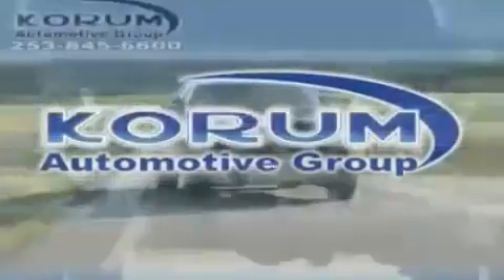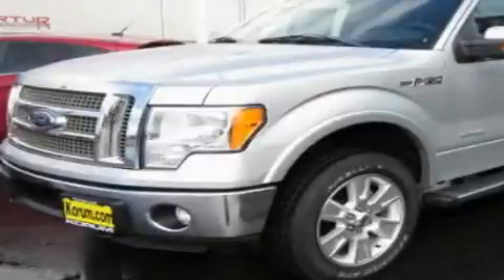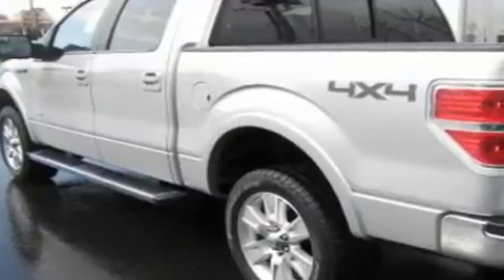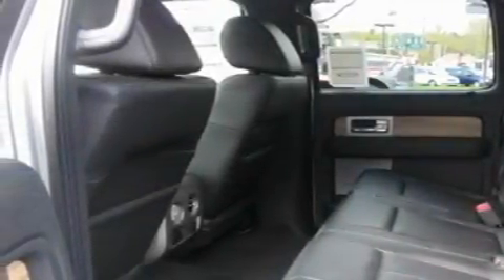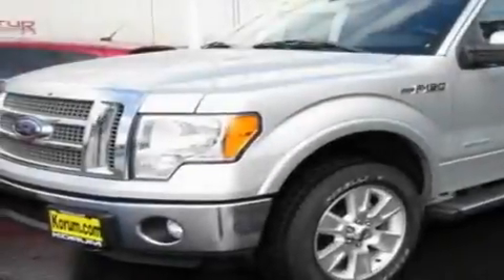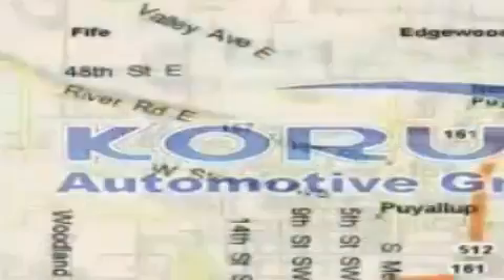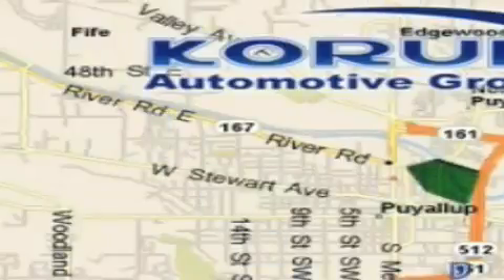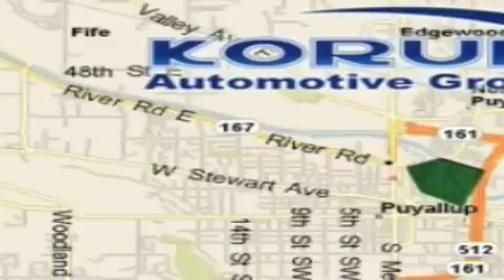2011 Ford F150 Puyallup WA 98371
Year : 2011

 Make : Ford

 Model : F150

 Engine : 3.5L V6

 Trans . : Automatic

 Exterior : Ingot Silver Metallic

 Miles : 25

 Interior : Black

 100 River Road

 2011 Ford F150 Puyallup WA